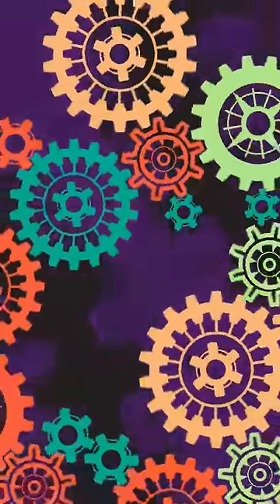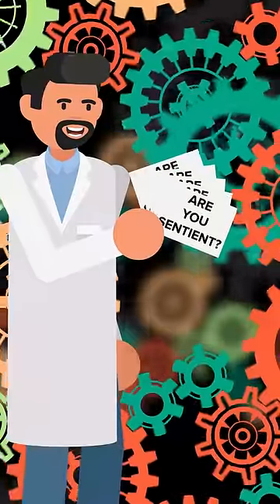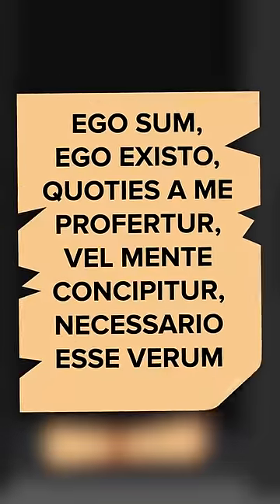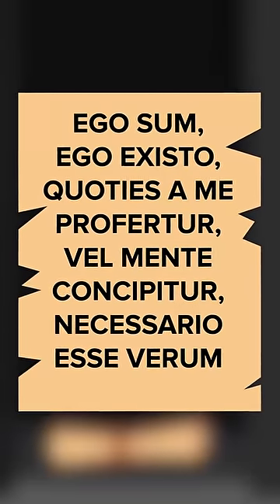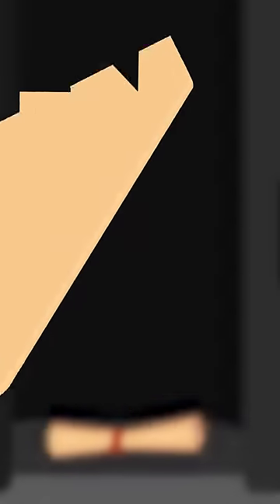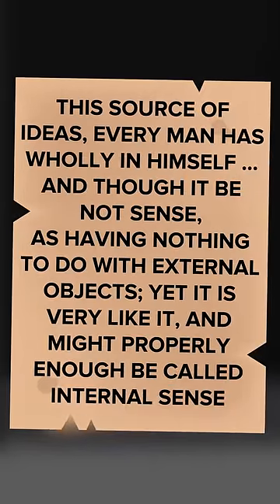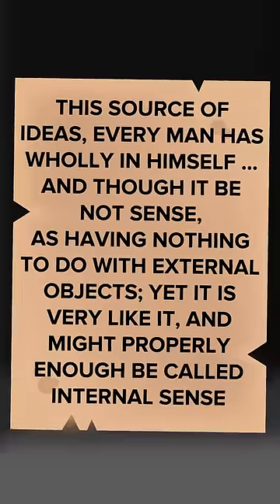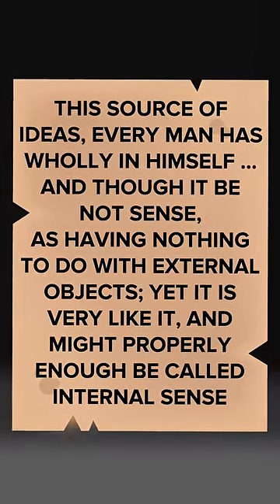"Are You Sentient?" Inside SCP-914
We explore what would happen if five identical notes were put inside SCP-914 The Clockworks. Watch and find out!